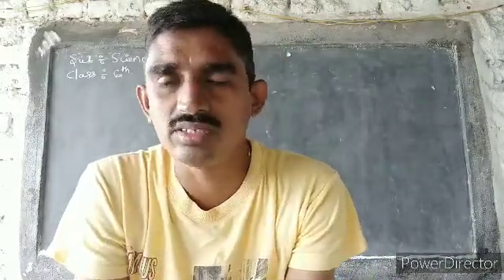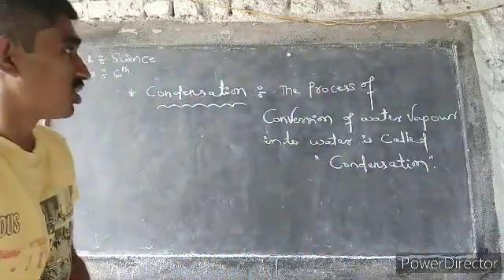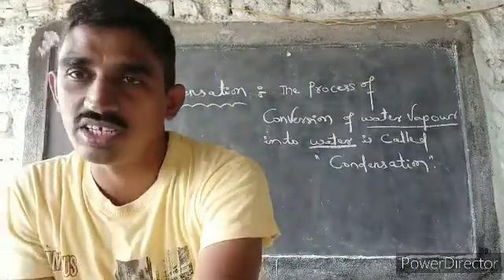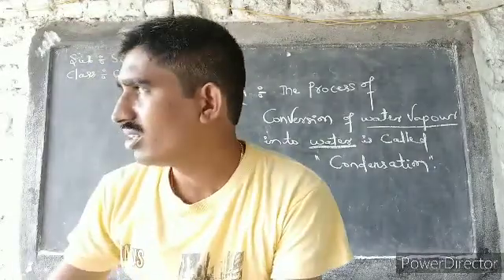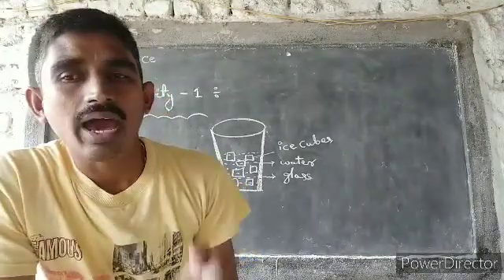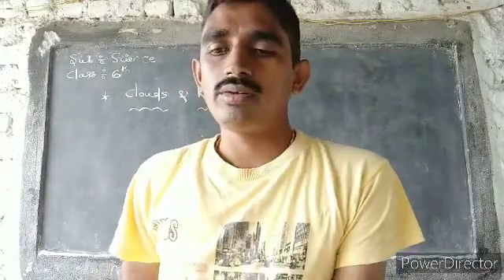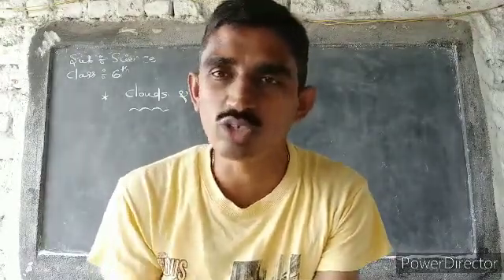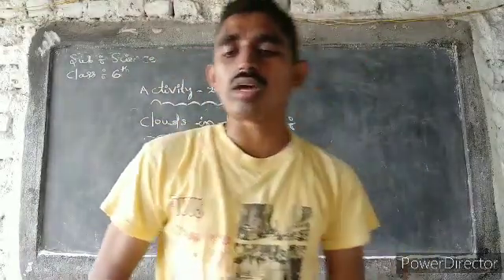Class:6th.Sub: Science. Topic: condensation and clouds